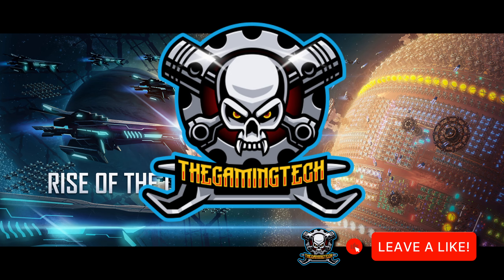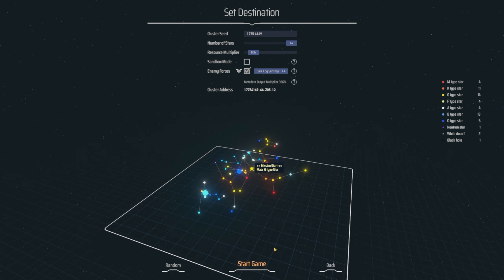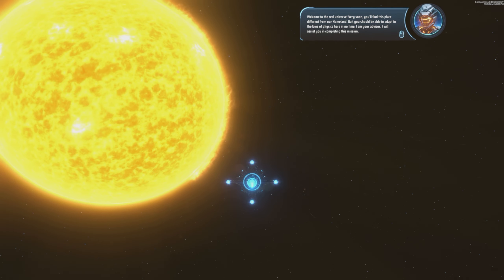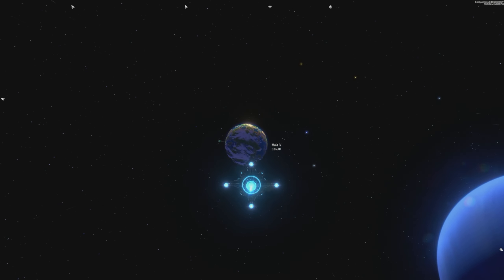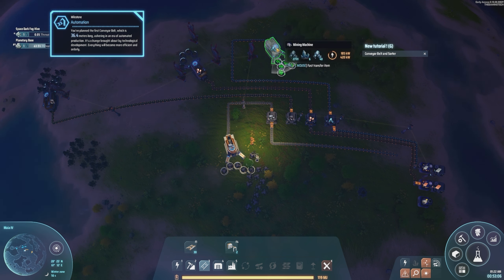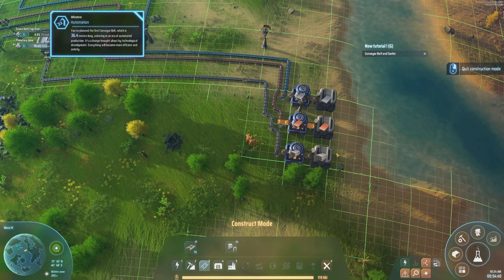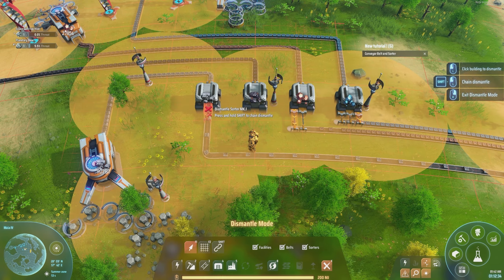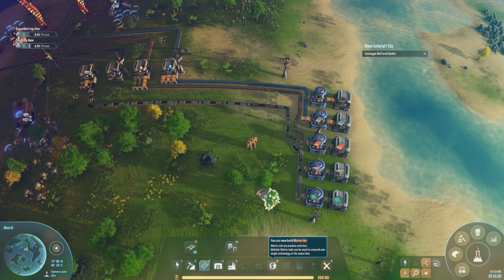A New Start and New Enemies - RISE OF THE DARK FOG - Dyson Sphere Program - Let Play - Ep 1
This is the my first video on the new update which has introduced the first hostile to the game the THE DARK FOG. which will give us something else to think about. As if we need it with all the factory building.

I have started a new channel for my twitch live stream vods  @THEGAMINGTECHVODS  Please check it out

I Play A Massive Variety Of Games So I Have Something Of Interest For Everyone.

Wed - Fri 8:30-11:30 GMT
Sat-Sun As Much As I Can